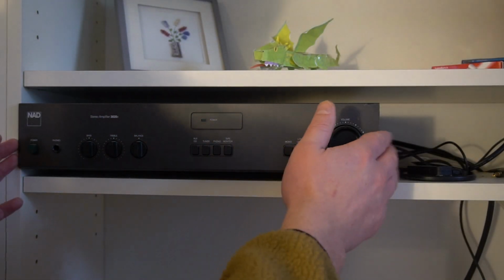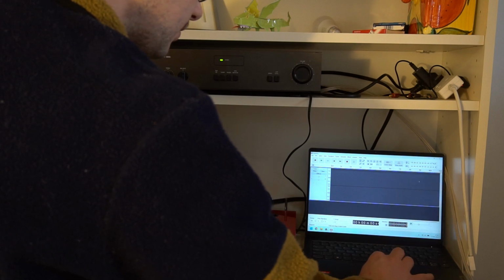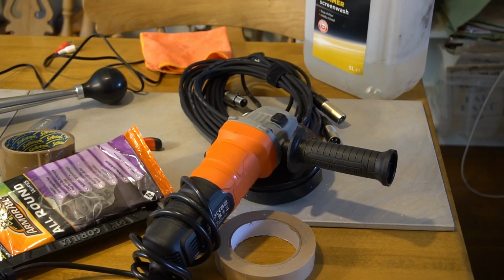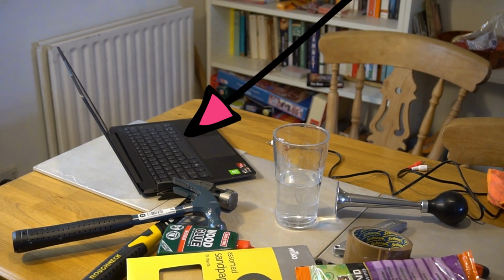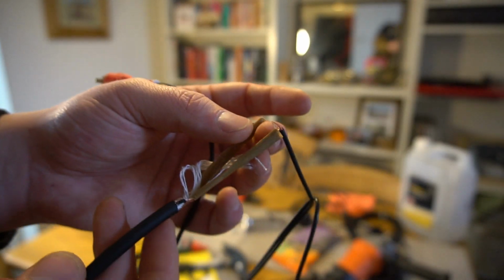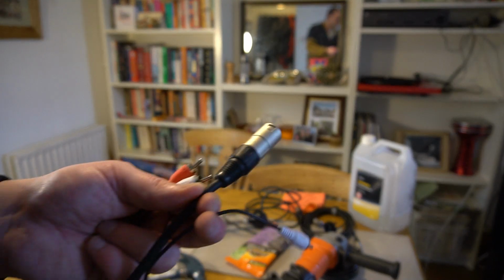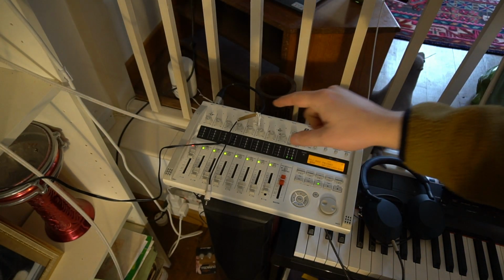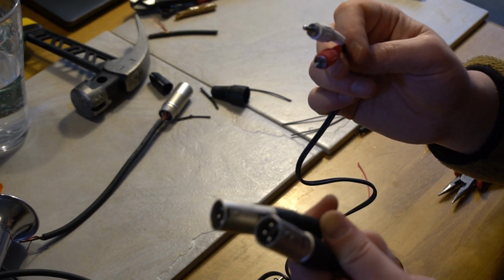FAIL! | VINYL DIGITISATION GOES WRONG | SPLICING A XLR TO PHONO CABLE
I start my journey of digitizing my vinyl collection and quitting music streaming services like YouTube Music and Spotify. After deciding to convert my vinyl records to digital MP3 or FLAC files, I ran into a few problems while trying to create my own phono to XLR cable for recording with my Zoom R-16 field recorder and focusrite 18i8. Watch as I attempt (and fail) to make this DIY cable work and struggle to get the right setup for recording vinyl to my laptop.

This video is a mix of DIY audio projects, vinyl recording, and frustration. Fans of sound design, audio recording & digital minimalism may find this both relatable and entertaining. I also touch on the benefits of ditching streaming services for a more minimalist music owned collection.

If you’ve ever tried to digitize your vinyl at home, you know how challenging it can be to get the right equipment, and sometimes, things just don’t go as planned! Watch as I attempt to troubleshoot the issues, only to give up after hours of experimenting.

Chapters
00:00 Intro
01:54 Recording vinyl into laptop
03:22 Fail #1
04:54 Splicing a cable #1
09:16 Attempt at recording one channel
10:36 Splicing a cable #2
11:47 Attempt at recording both channels
13:22 Fail #2
15:12 Salvage Job Attempt
17:18 Learnings

Channels that inspired this video, and you might enjoy too